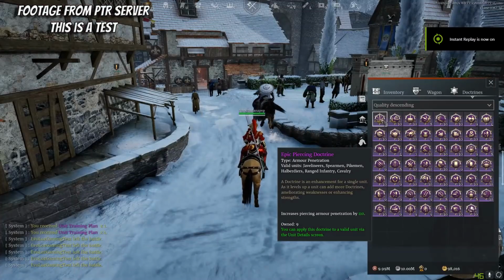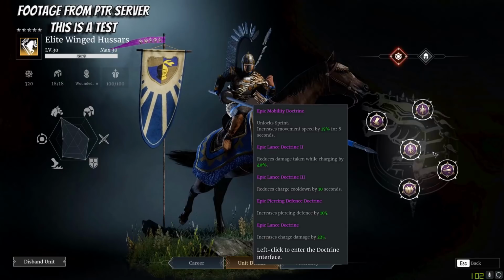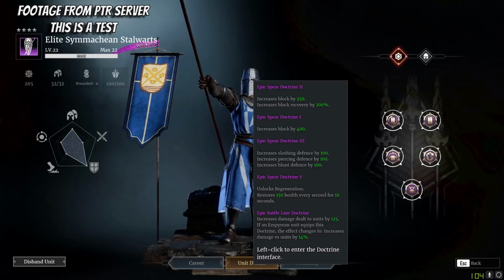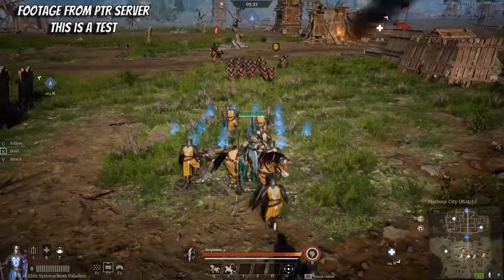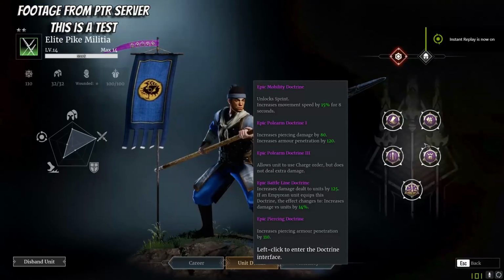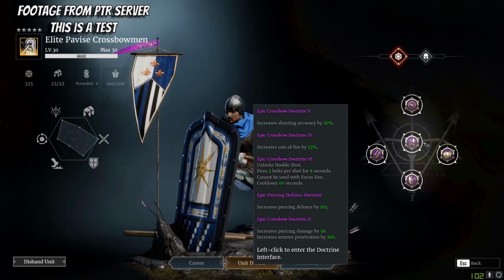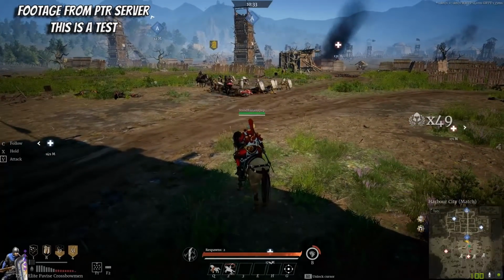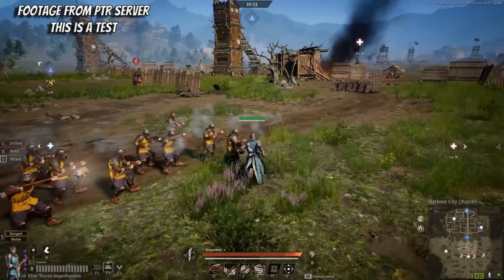| Conqueror's Blade | Epic Doctrine Testing | Should Epic Doctrines Be Added? | PTR Server |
Hello you amazing Conqueror's Blade people of YEET ! Here with a very unique and special video I had the privilege of making this video and doing some Epic Doctrine Testing on the PTR Server with EvoLozGaming and we had a hell of a good time doing this, asking ourselves and the community Should Epic Doctrines Be Added to the my.games version of Conqueror's Blade? We went over many different units in testing so the video is long so you can refer to the timestamps below to skip to any unit tested with these Doctrines you would like to see! Much love thank you and love you all ! :D

Timestamps -
00:00 - Video Overview
01:03 - Epic Doctrines Overview
03:58 - Winged Hussar Testing
06:57 - Symmachean Stalwarts Testing
09:03 - Symmachean Paladins Testing
11:54 - Imperial Pikemen Testing
14:02 - Pike Militia Testing
16:21 - Pavise Crossbowmen Testing
20:24 - Tercio Arquebusier Testing
23:44 - I Would Like Your Feedback :D

You can support me and the game by purchasing Conqueror's Blade creator packs on the my.games store using my influencer code "handbananapvp" (all lowercase letters) just click any of the links below and then click the blue "Buy" button for the pack, then click continue and then enter my code in the enter influencer code field and enjoy some awesome loot and exclusive unit and hero attires! :D

Also would like to point out that any players depicted in the gameplay or any of the clips in any of my videos, would like to commend y'all in our battles and GGs to all of you and my content is in no way pointed at any individuals or formulated to humiliate or embarrass anyone! Love y'all as well! :D

Here you can chat and ask me any questions you would like and i will be happy to answer to the best of my ability and is the best way to get in touch with me, I will also be posting written detailed unit and weapon guides for the ones featured in my videos (and more) to give you my take on them, which will be in my channel(s) in here, just request the role "Hand Of Banana" and join "The Hand" today! :D

Feel free to leave a comment if u have any questions on any of the units or weapons in any of my videos, or the game in general, always glad to help and will reply as soon as i can!

Channel art and thumbnails are done by myself and my lovely fiance @Violet_Nyan! :D

Check out and drop a follow to these Conqueror's Blade streamers here on twitch! :D

Much love to my Durrandon peeps as well grouping up in siege having a blast my friends! :D

donations go toward improving the channel and are very much appreciated because i want to make this the best experience possible for you! :D